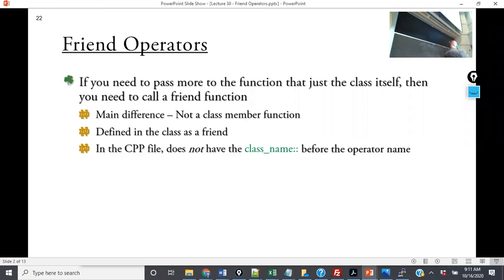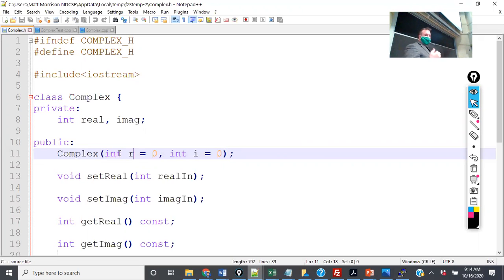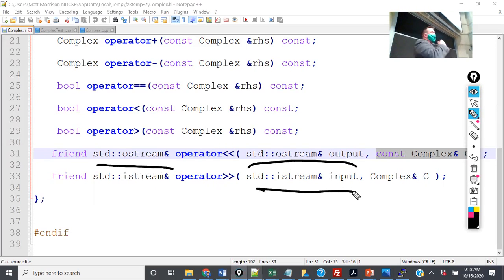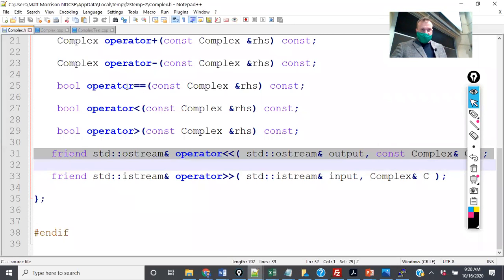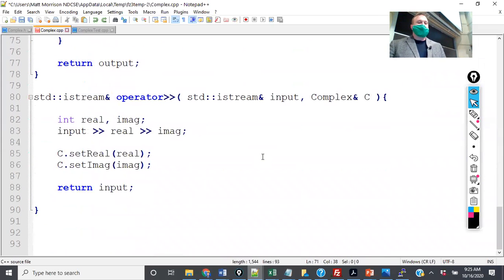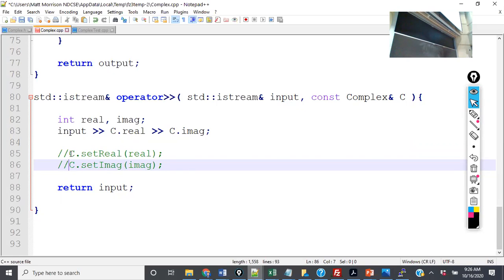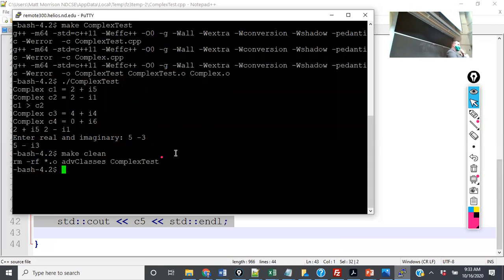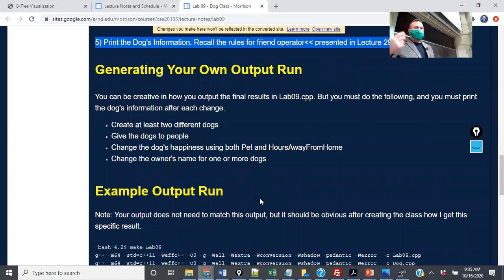CSE 20133 - Lecture 30 - Friend Operators and Lab 09 Discussion